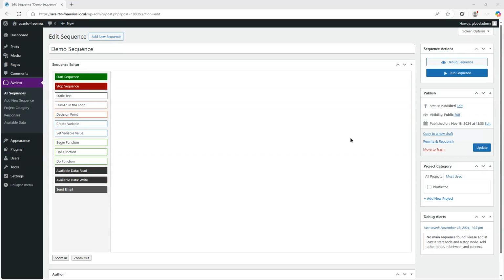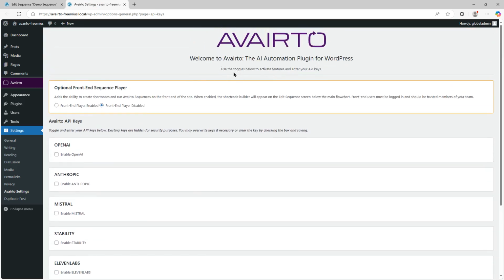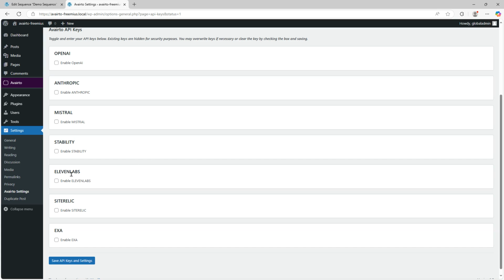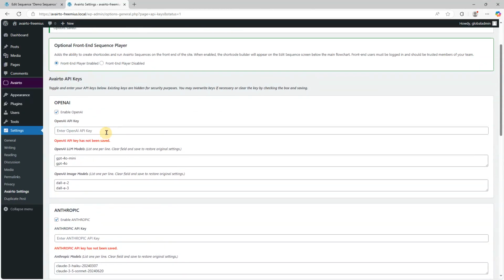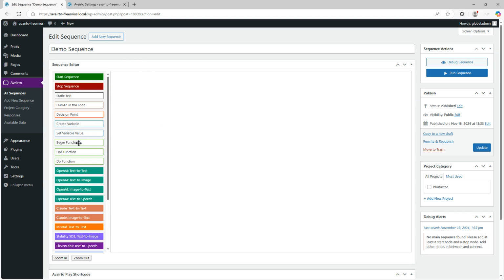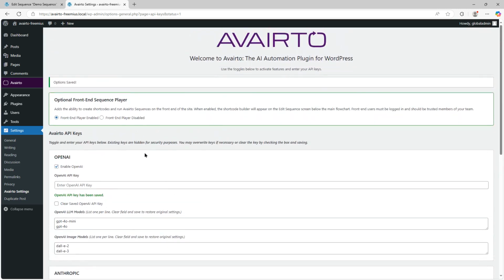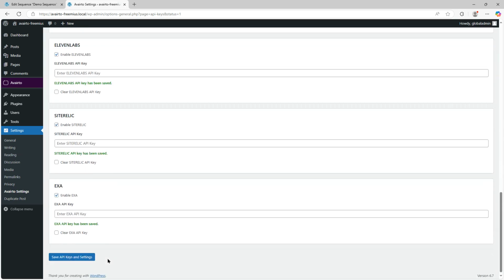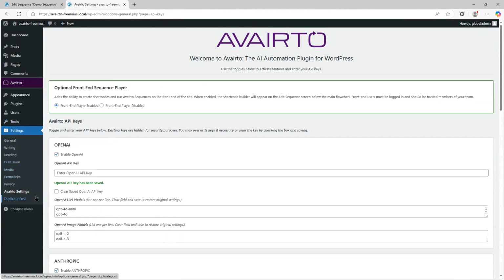Avairto- Settings Screen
In this video, we'll look at how to add API keys to Avairto. Starting with this demo sequence, you'll see that the left column looks pretty empty compared to some of our demos, and that's because the APIs have not been activated yet. If I go to the settings screen, which is under settings and Avairto settings, I'll open that in a new tab to keep the current screen available. This is the initial Avairto screen when nothing is enabled.

I'm going to start by enabling the front-end player. This is optional—if you don't want to use shortcodes in the front-end, you can leave that disabled for added security. But we'll turn it on and save. Now, when I go back to the demo sequence and refresh, the shortcode builder is available at the bottom. That's how to activate that.

For example, I’ll paste keys for OpenAI, Anthropic, Mistral, Stability, ElevenLabs, Site Relic, and Exa. Assuming these are real keys, I save, and the system indicates they have been saved. When I do that and return to the Edit Sequence screen, all activated APIs appear in the side panel. At this point, I can use OpenAI, Exa, or any other activated APIs.

If I decide to disable everything except OpenAI and Exa, I remove Anthropic, Mistral, Stability, ElevenLabs, and Site Relic. Upon refreshing, only OpenAI and Exa remain active. The models associated with each API are also stored here. For OpenAI, we have models like GPT-4.0 Mini, GPT-4.0, DALL-E-2, and DALL-E-3 for image generation. For Anthropic, we have Haiku and Sonnet. Mistral and Stability APIs also have their own respective models.

If a new model, like GPT-5.0 Mini, becomes available, you can add it by plugging it into the appropriate field. As long as the API key remains consistent, the new model will appear in your list of options. This ensures you maintain control over the models.

That's everything on the settings screen. Again, this can all be found under Settings and Avairto Settings.